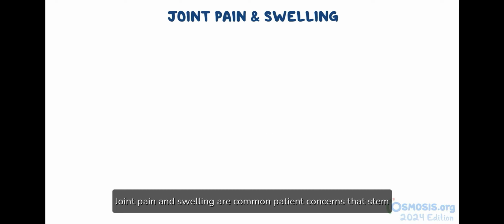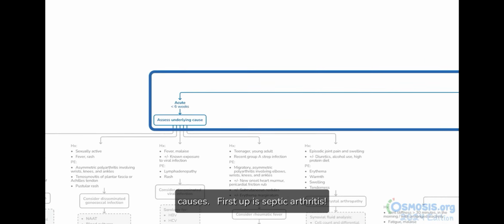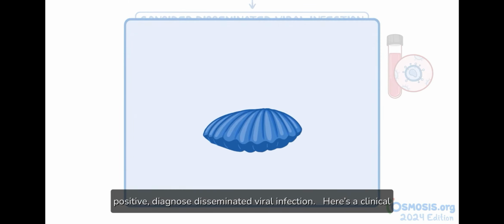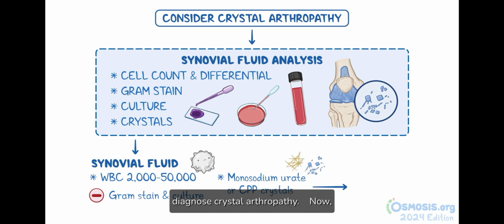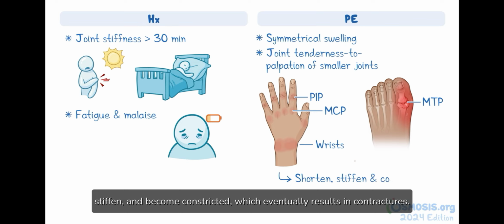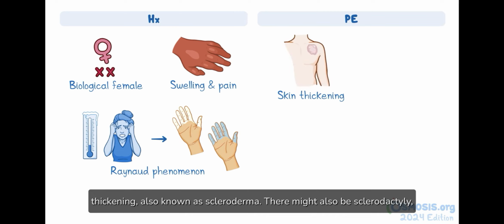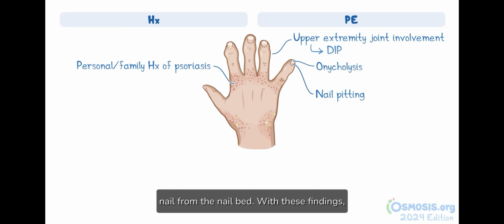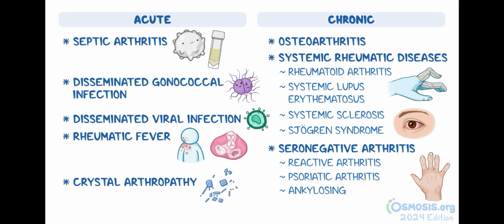Tiếp cận bệnh nhân sưng đau khớp (Joint pain and Swelling)